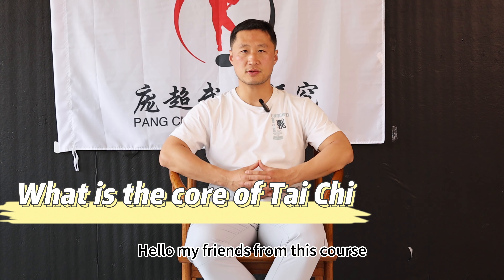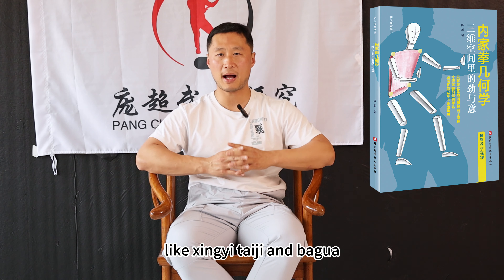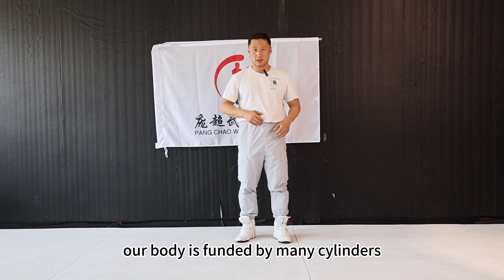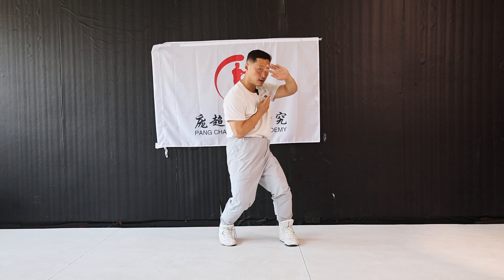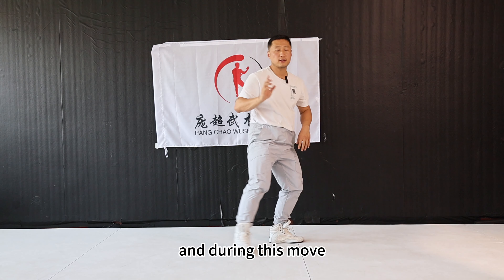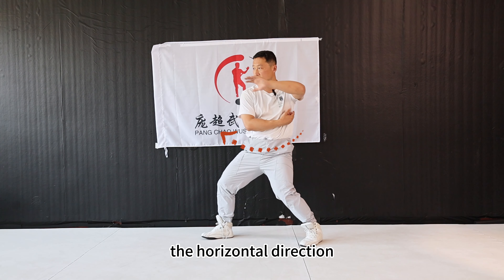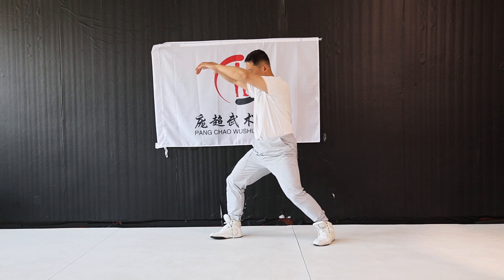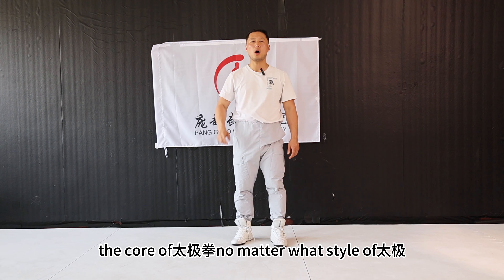Core of Tai Chi! Rubik's Cube！太极拳核心！魔方！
有很多免费的课程，教授太极拳、形意拳、八卦掌等传统中国功夫；
We mainly teach Taijiquan,xingyi, bagua and other traditional Chinese kung fu.

在中国我们有200w粉丝，1万多网课学员，欢迎大家加入我们的系统，传承功夫；
We have 2 million fans and more than 10,000 online course students in China.
Welcome you join our system and inherit Kung Fu;